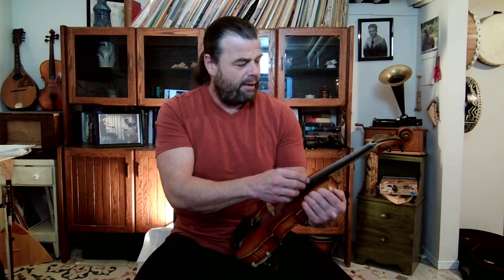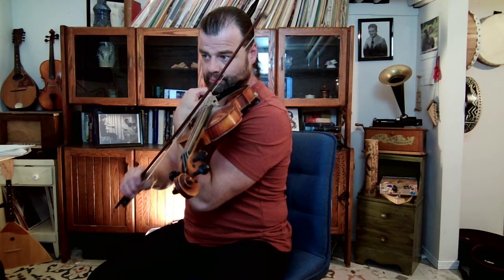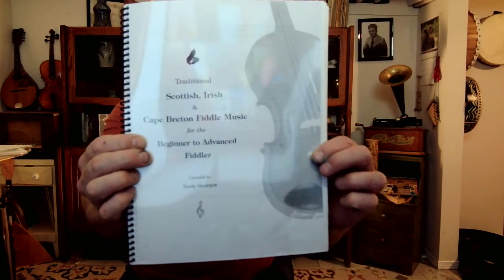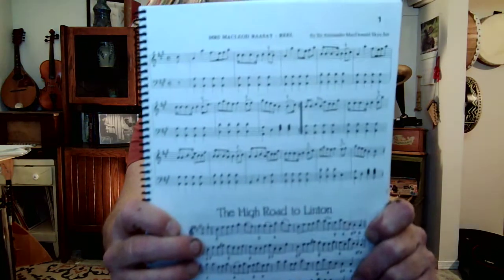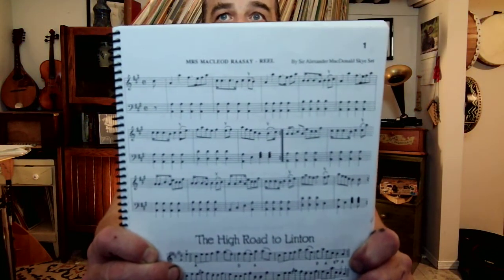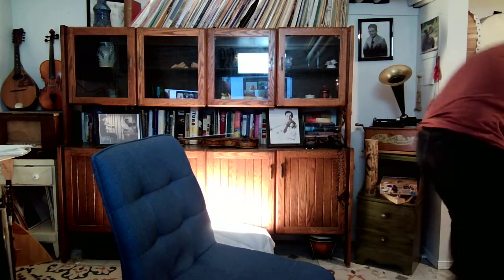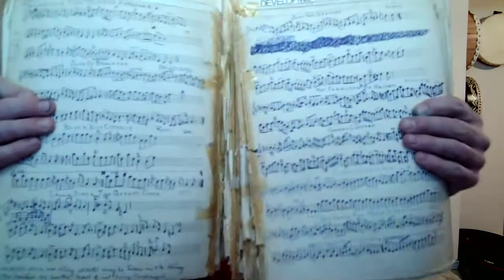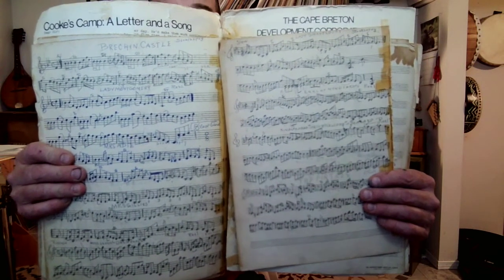Beginner class Oct 27